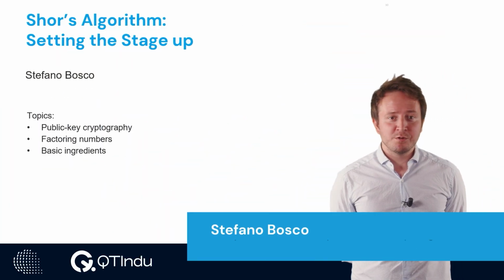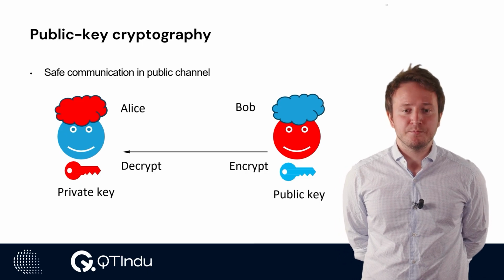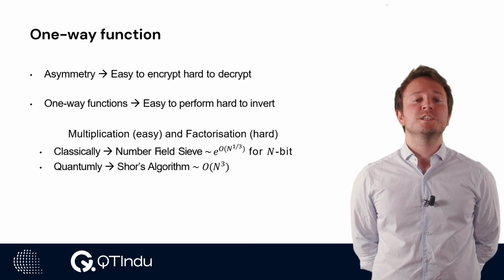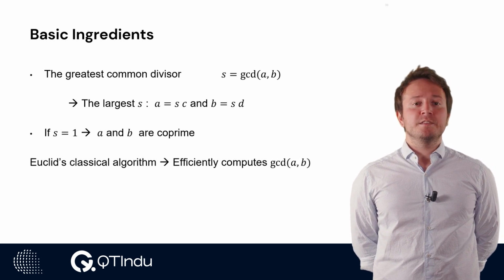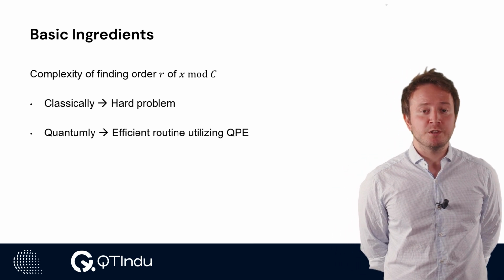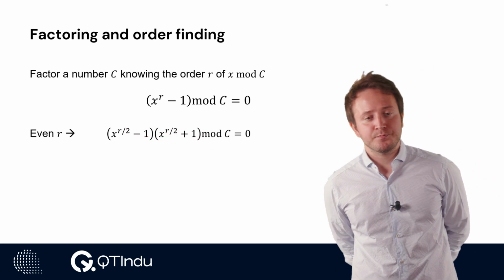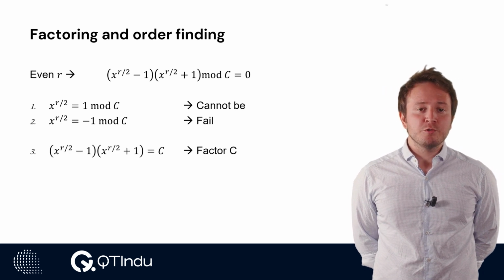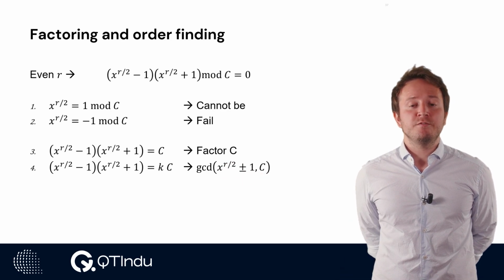QTM5x_2025_Module_2_4_Shors_algorithm_setting_the_stage_up-video